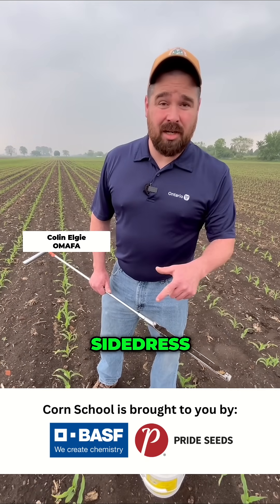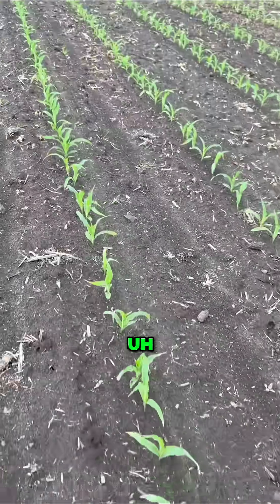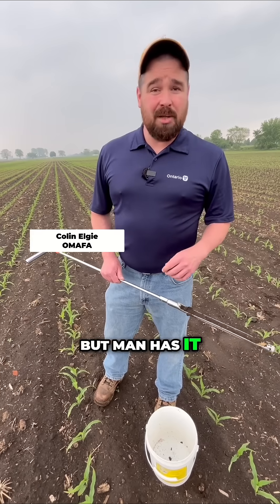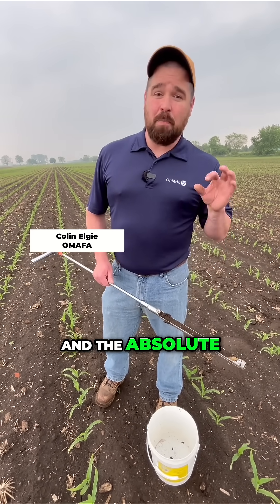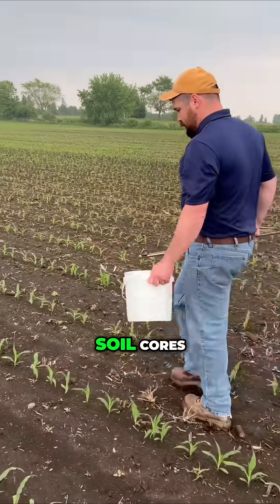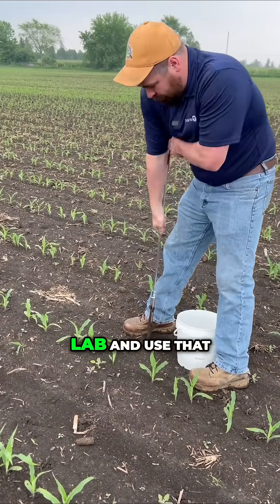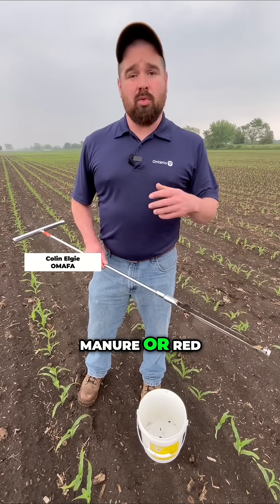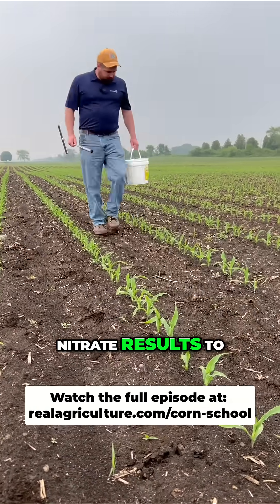Sidedress N strategies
When it comes to determining the rate of nitrogen growers should be applying at sidedress timing, Colin Elgie of OMAFA says it’s important for growers to know how much nitrogen is actually coming from the soil.